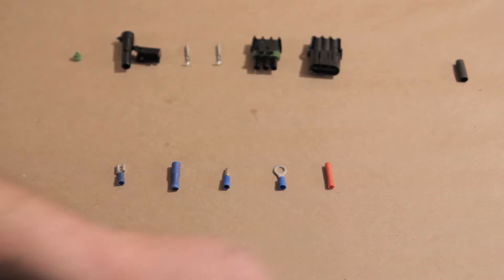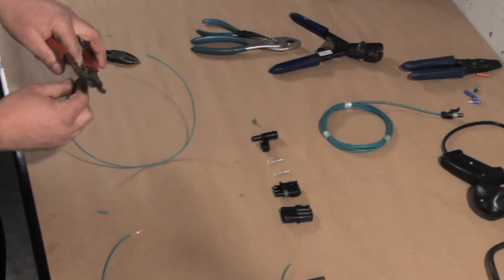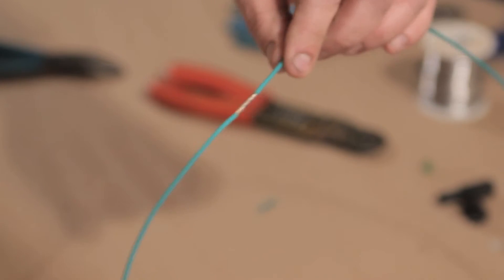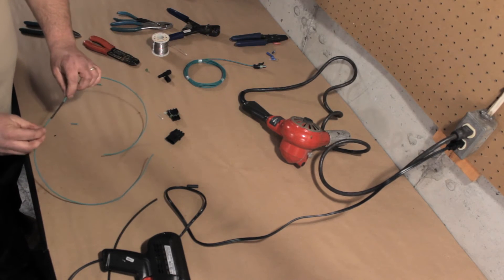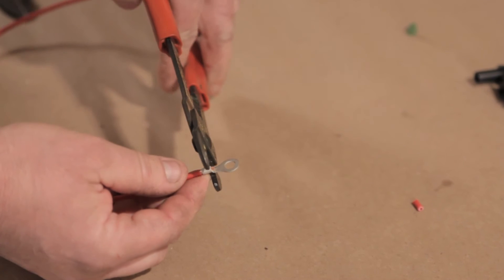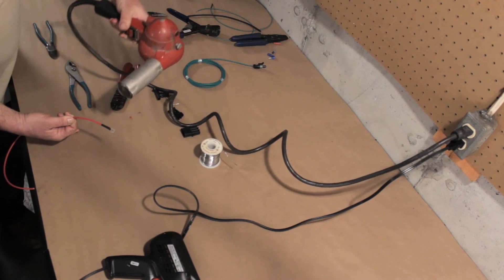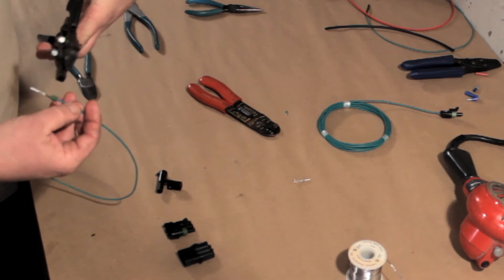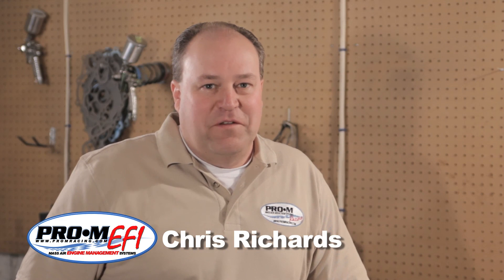Wiring 101 by Pro-M EFI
Learn how to work with wiring from the owner and creator of the Pro-M EFI Engine Management System!